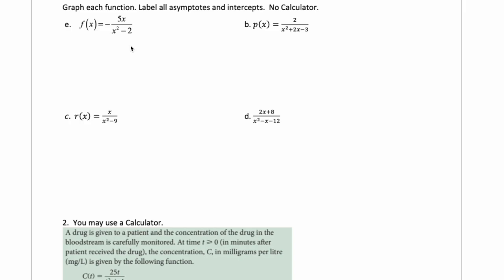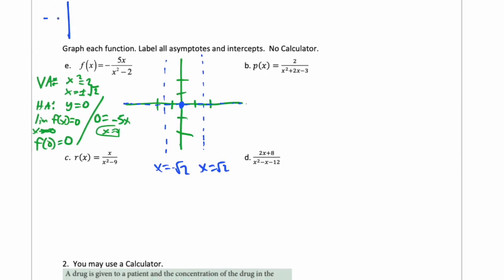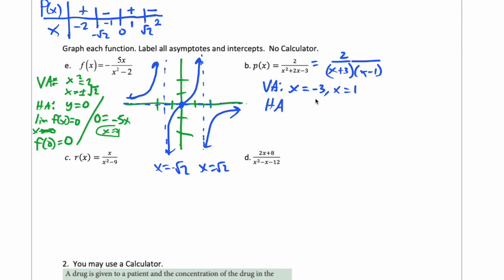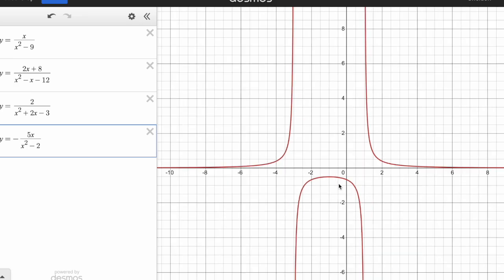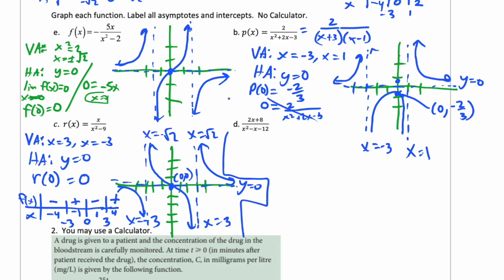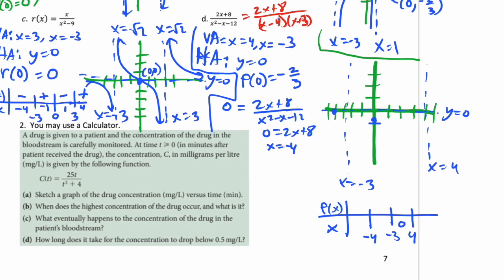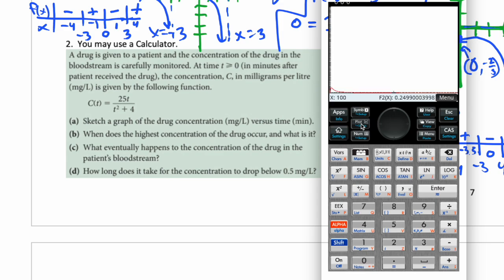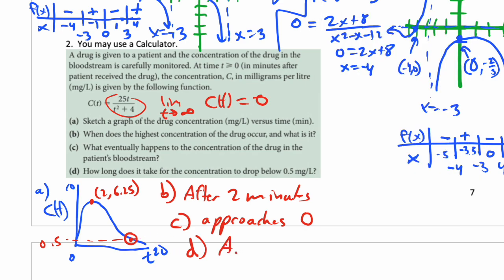Rational Functions with Quadratic Denominators